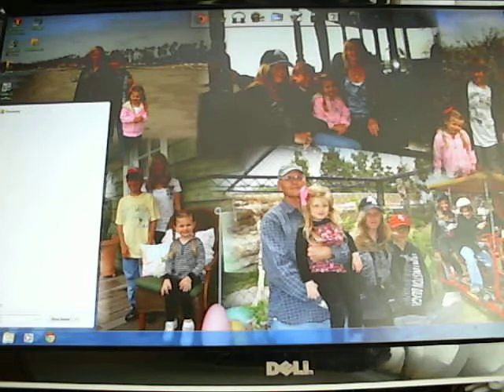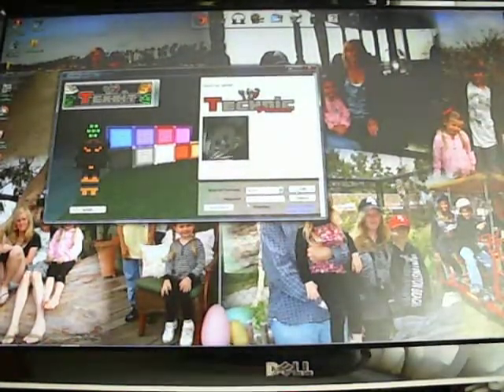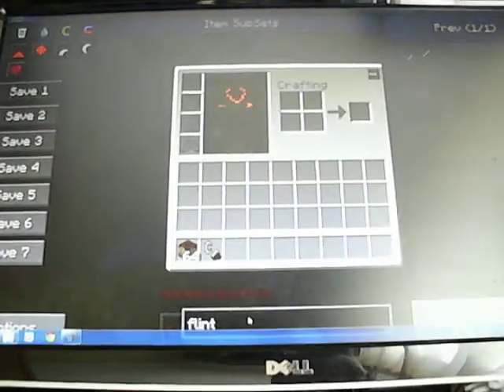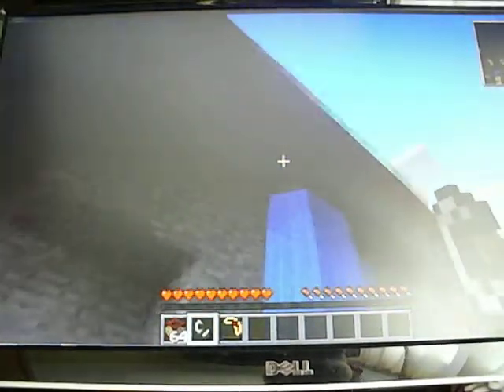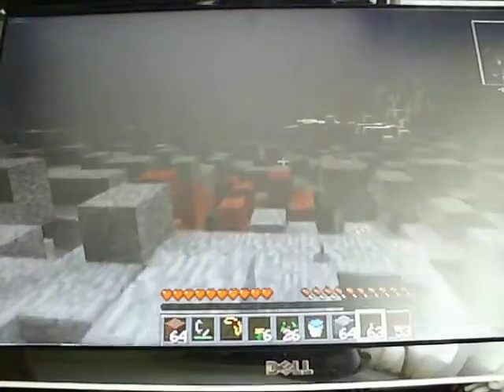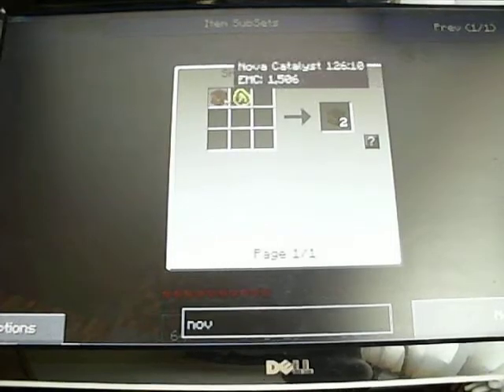Tekkit part 1 Nova Catalyst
New tekkit series!yay!